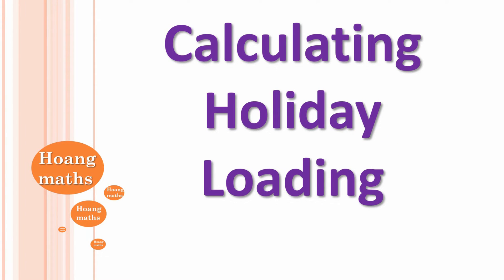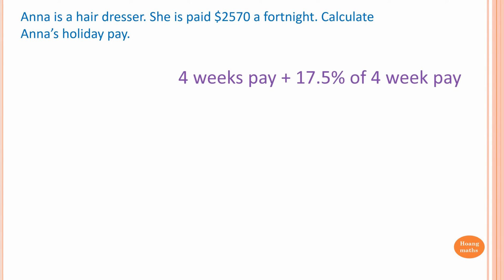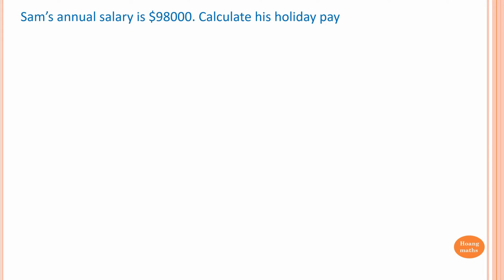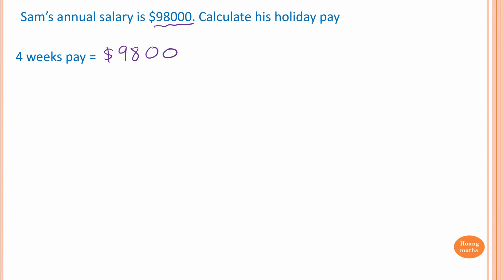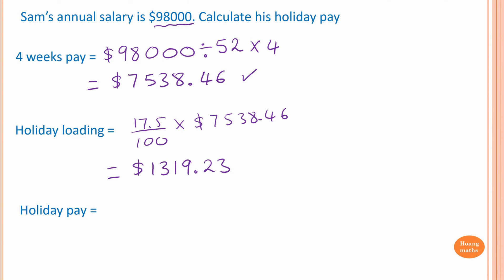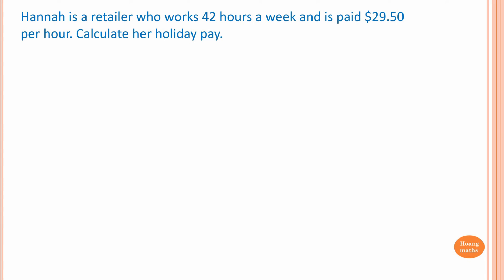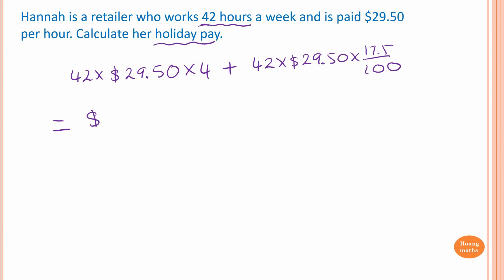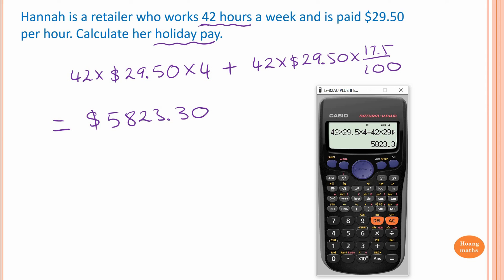Calculating Holiday Loading: Part 1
Worksheets